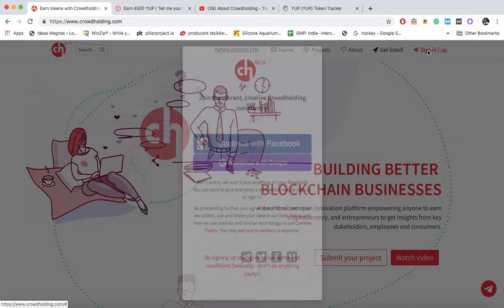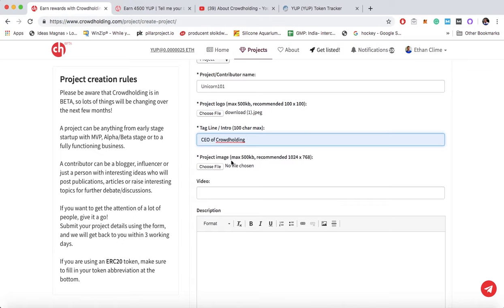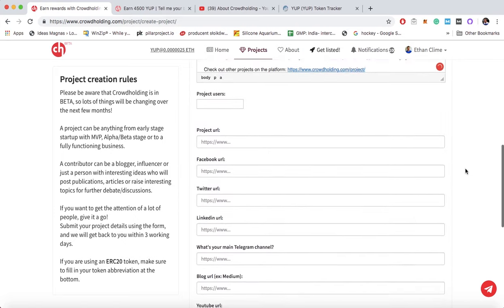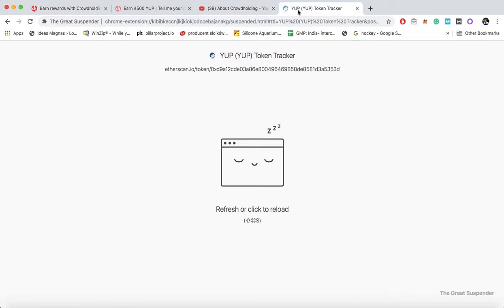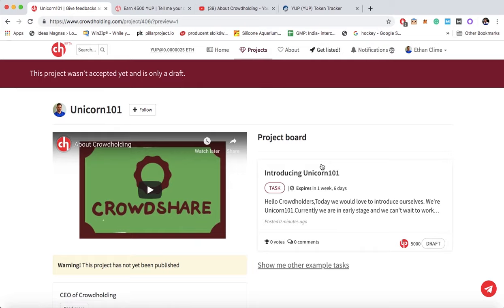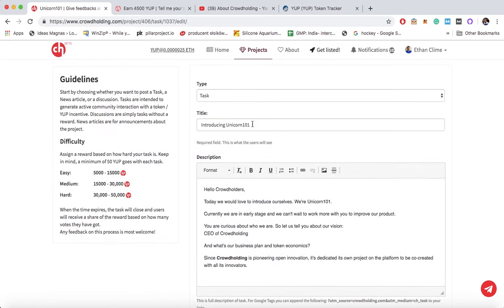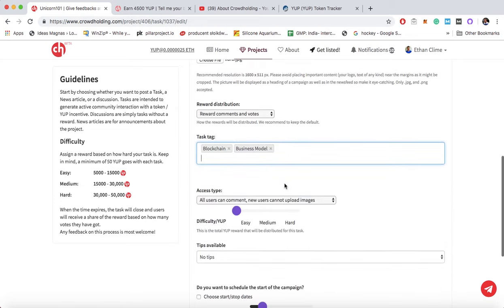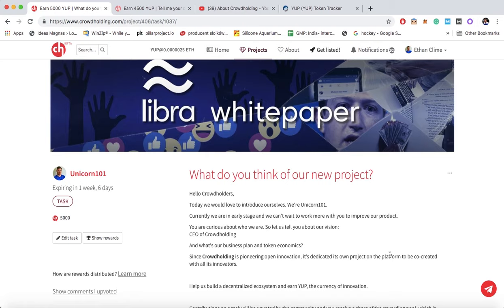Get Listed and First Task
In this instructional video, we show you how to list your project on CH and prepare your first intro task. Keep in mind, we take two days to approve projects before you're able to publish tasks. Enjoy!